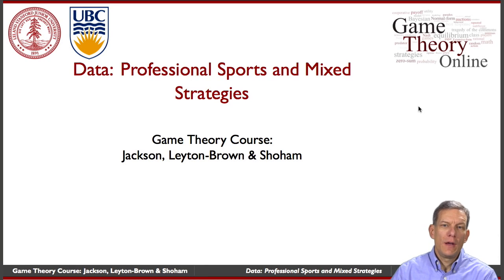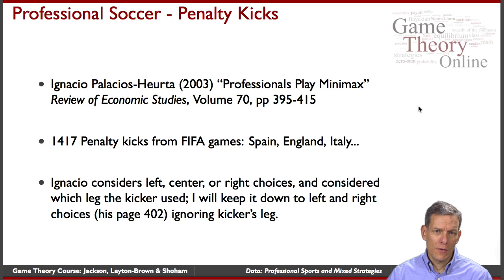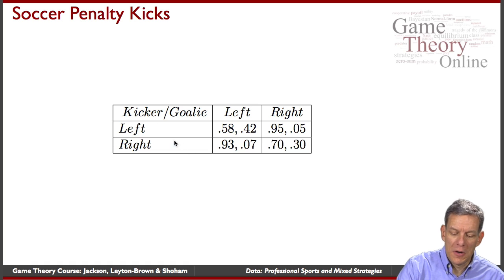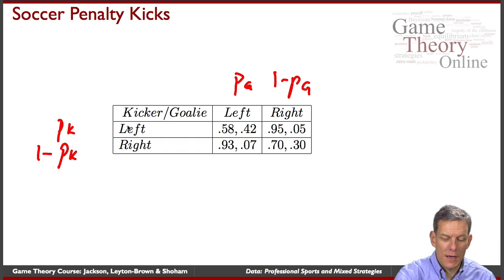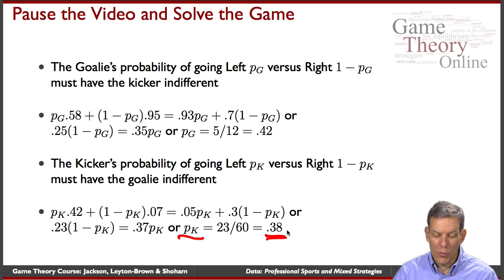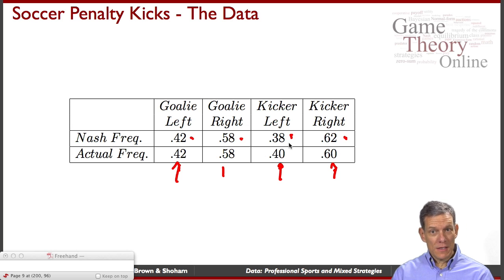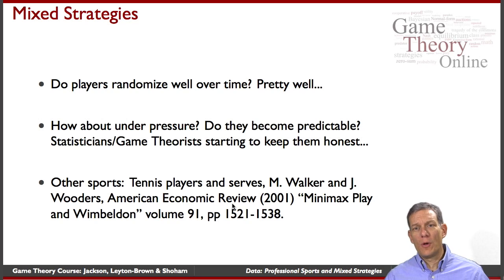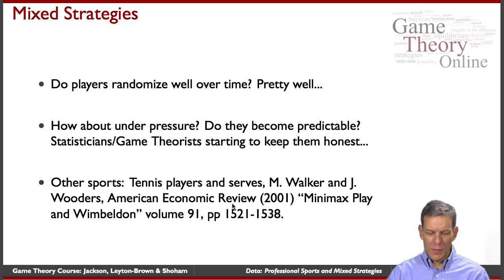GTO-2-06: Data on Mixed Strategies from Tennis and Soccer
takes a look at data from tennis and soccer to investigate whether players really do play mixed-strategy Nash equilibria. It features Matt Jackson (Stanford).